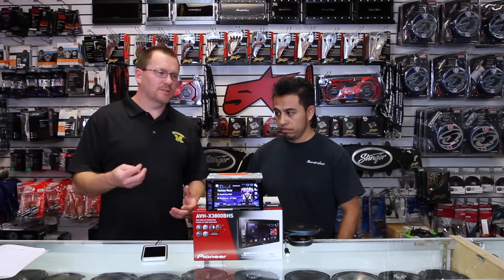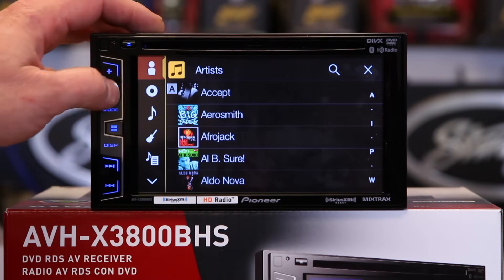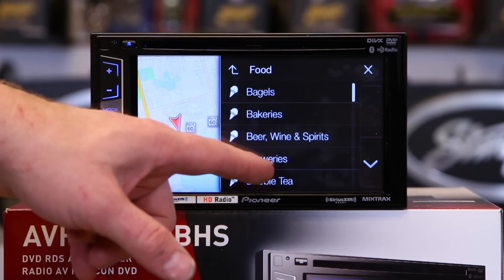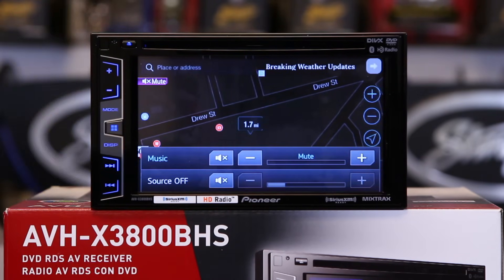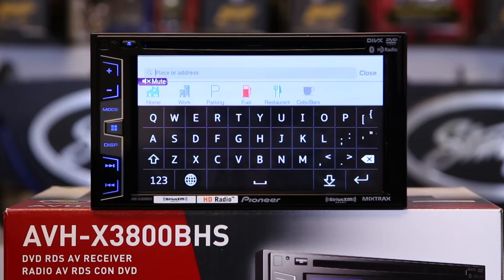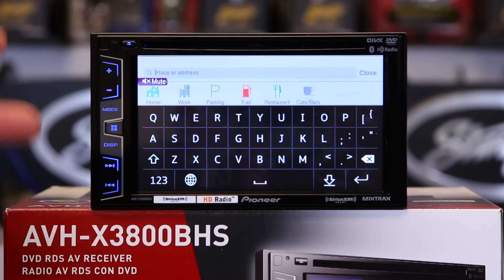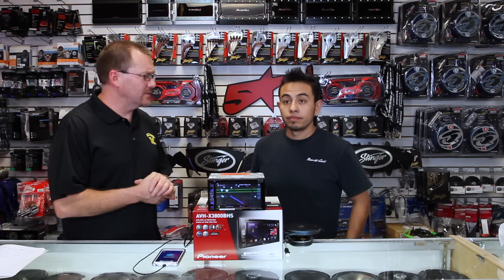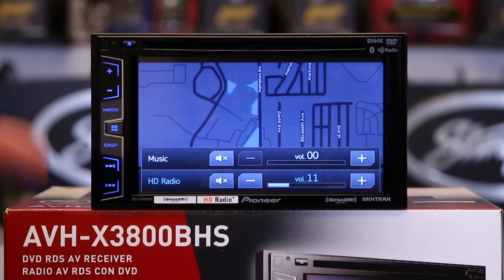How to use Pioneer's App Radio Live app with NavMii and Waze navigation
In this how to we show you how to use NavMii with Pioneer's App Radio Live.  We also show you how to use Waze Navigation in app mode.
features AppRadio One™, providing you the ability to view and control compatible iPhone and Android smartphone apps to easily access your digital lifestyle from the receiver's touchscreen using a one-cable connection. Users of iPhone 5 or newer and select Android smartphones can gain access to certain apps.